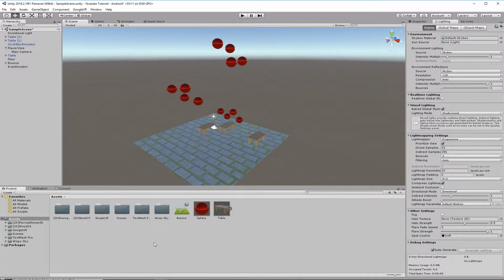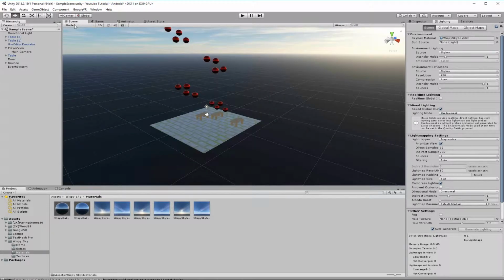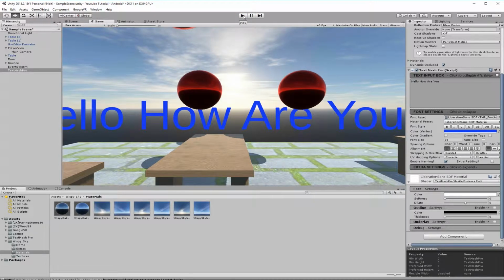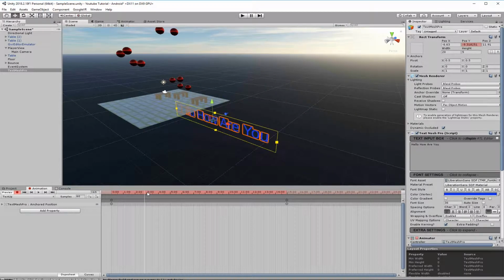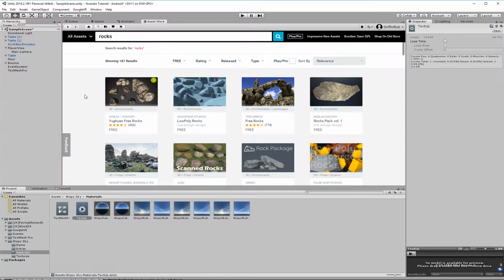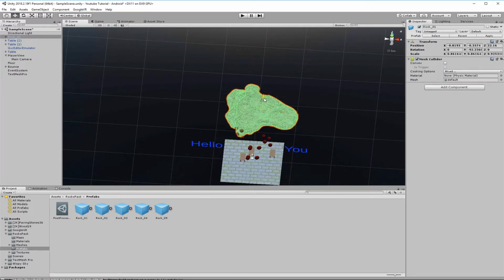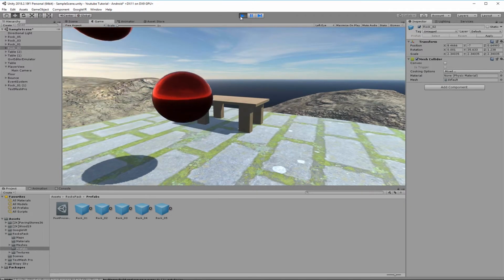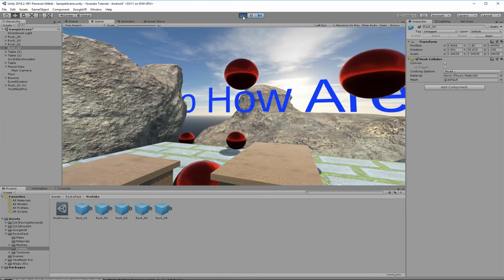Virtual Reality for Android Phone using Unity3d and google cardboard Tutorial 3 of 4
Virtual Reality Tutorial part 3
Make an Virtual Reality App for Android Phones.